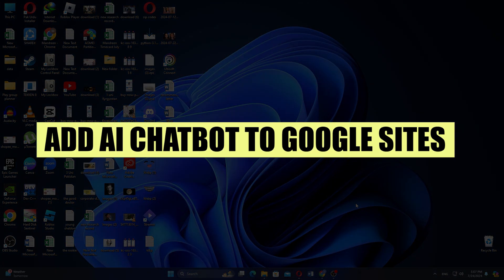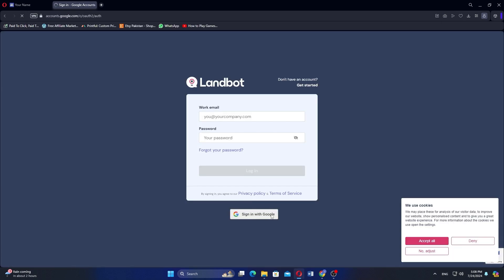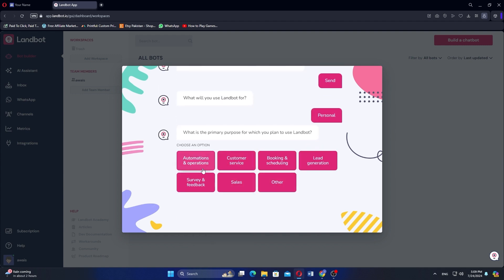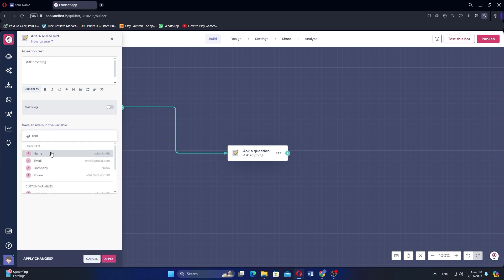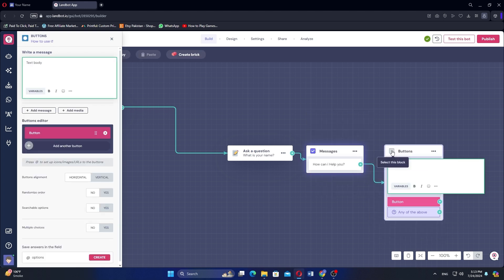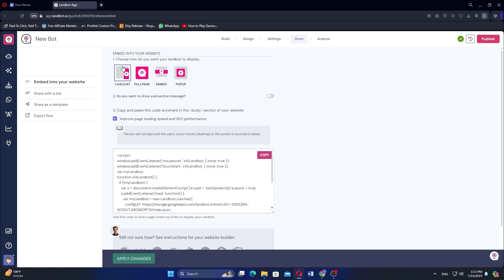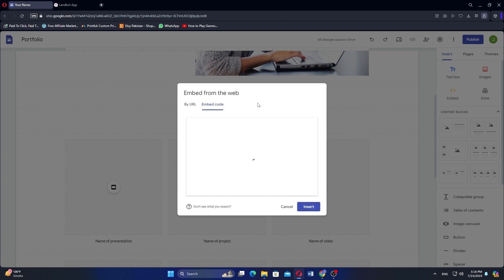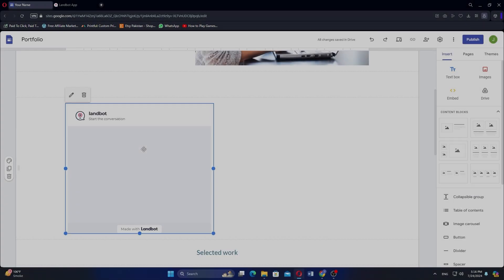How to Add AI Chatbot to Google Sites - Step by Step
In this video I'll show you how to Add AI Chatbot to Google Sites.